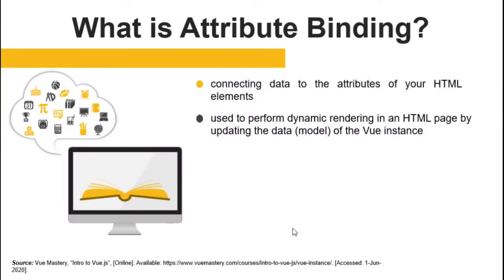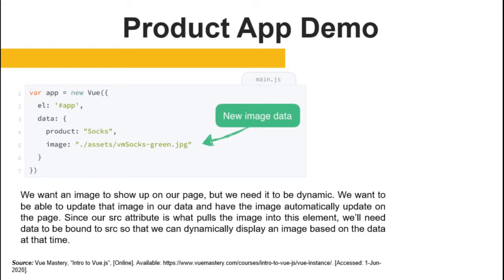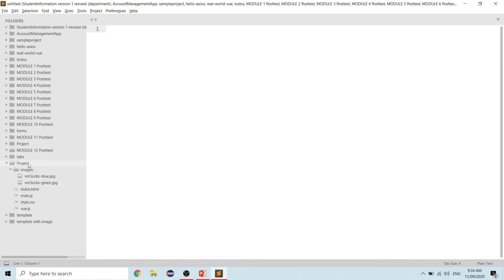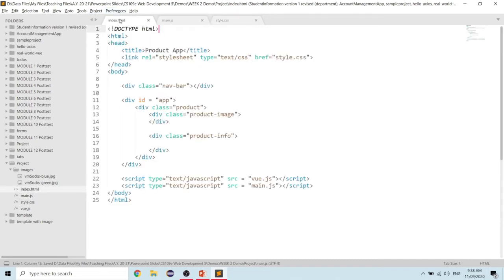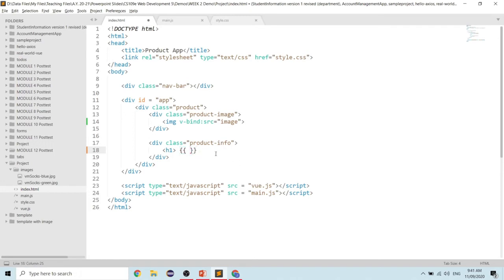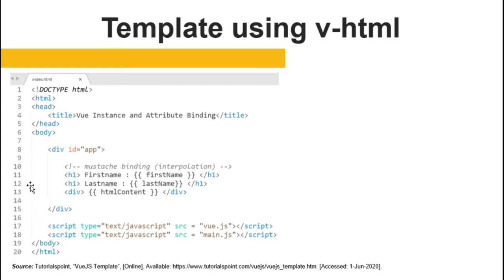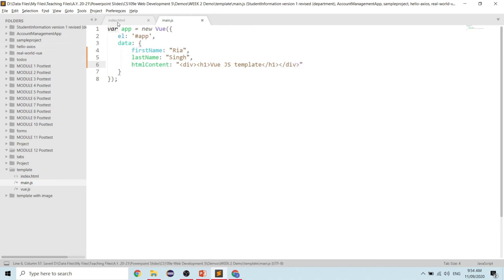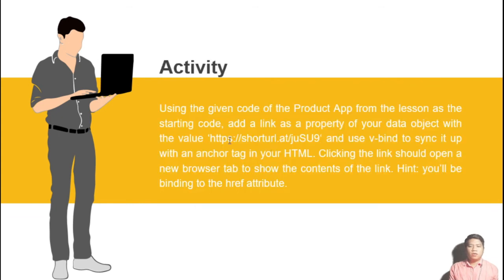Lesson 2 Attribute Binding